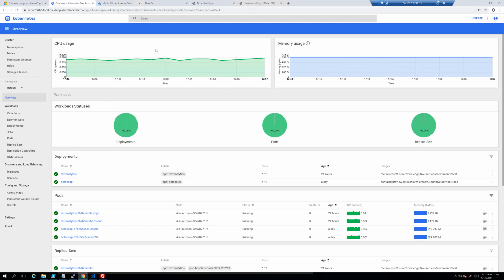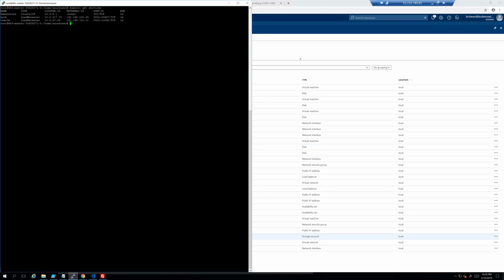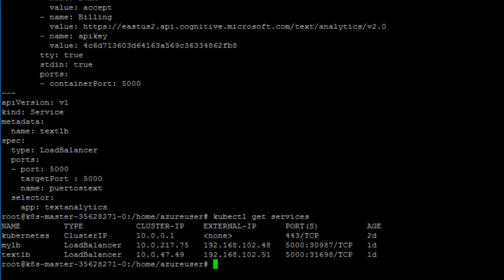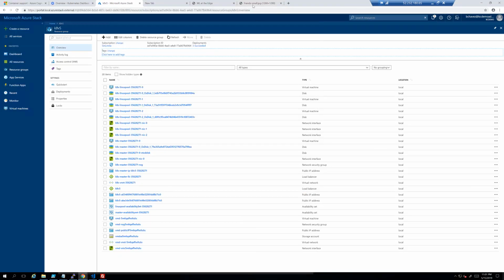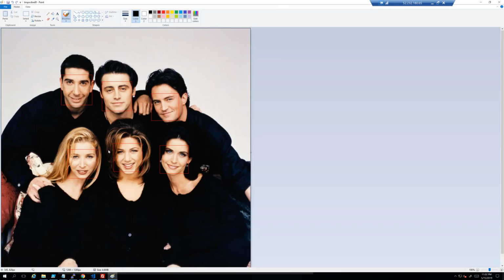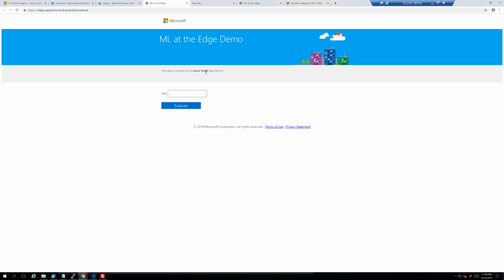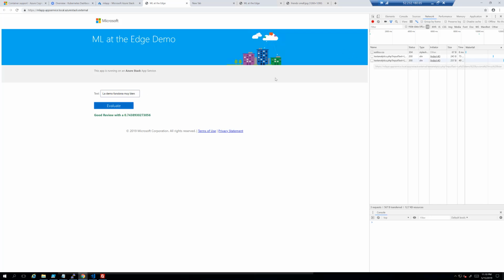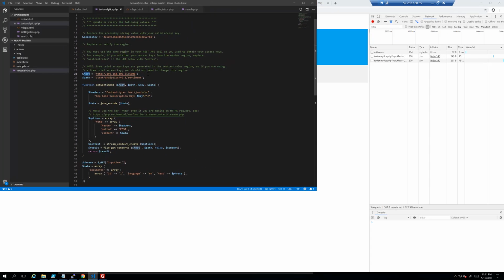ML at the Edge